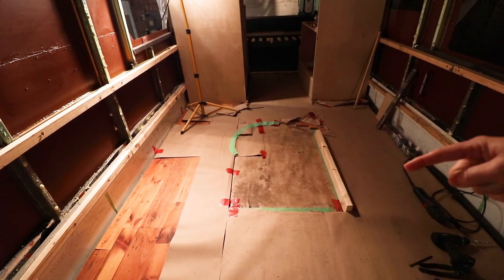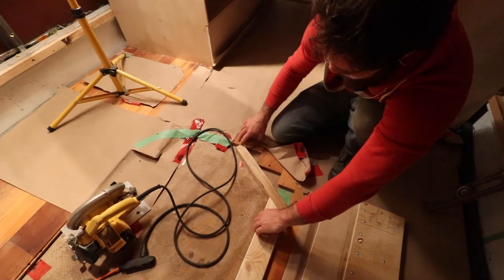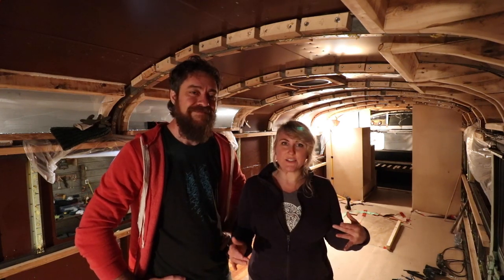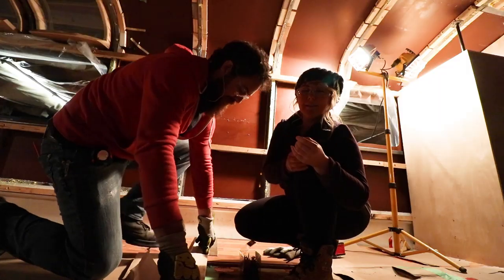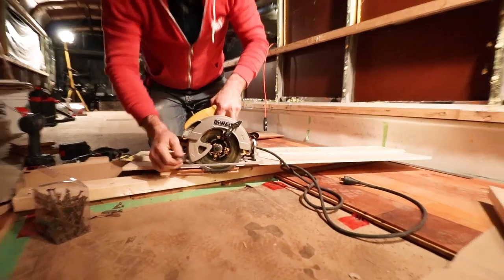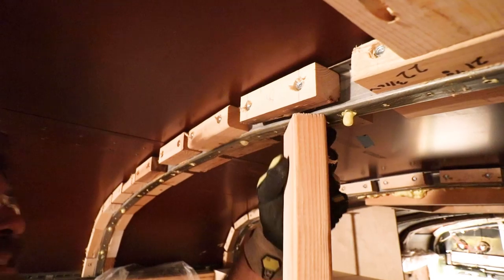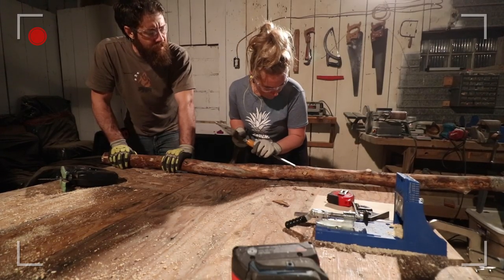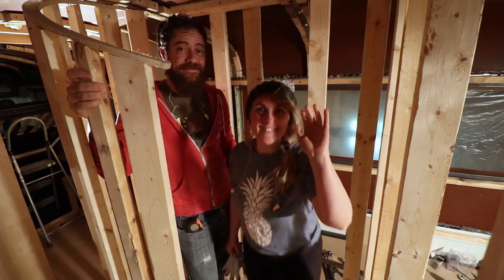Framing Out A Curved Shower In Our Skoolie Bathroom | Tiny Home On Wheels Conversion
We did something that was once a mere doodle and turned it into our curved shower.

Our skoolie bathroom had us so stumped until we realized building the shower in the center of the bus would give us optimal height, and light our creativity on fire.

🤟Like our Channel & Want To Show Support?

This is an awesome way to help someone or make them laugh.

🎵Smooth Jams For this Video:
Stubborn Spirits - Blue Topaz
Dancing with the Devil - Bonkers Beat Club
A Tribute to Gold - Duke Herrington
Immer Zusammen - Spiegelstadt
Cats Walking - Yomoti
Foxtrot - Tigerblood Jewel
Take Me On - The New Fools
Walk Break 1 - Gavin Luke

Our big goal is to inspire others to think outside the box & get creative with life. You see… Life pushed us to want to live differently. Think differently. And BE different.

After being knocked down a few times, and falling deeper into debt we realized we needed to make some big changes. Story after story we kept hearing about people digging themselves out of the financial hole when they decided to live smarter & simpler lives.

That’s when doing a school bus conversion rolled into our lives.

We've certainly have lots in store for you if you want to:
- take what’s old & make it new
- live more cohesively with others & nature
- learn to live more sustainably
- and... BE inspired to think freely

Currently, we are renovating an old school bus into a tiny home on wheels. After that, we are going to take you on a journey to meet the people who inspired us to live a smarter & simpler lifestyle.

Big LOVE! Thanks for BEing here!
B + E